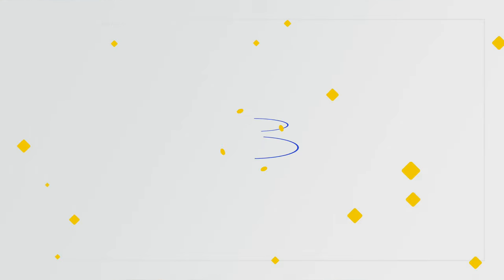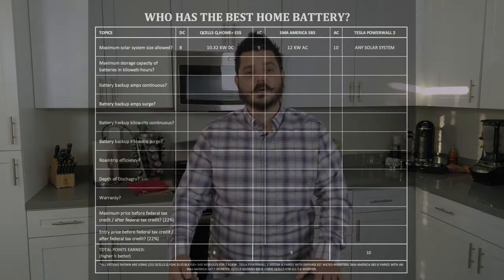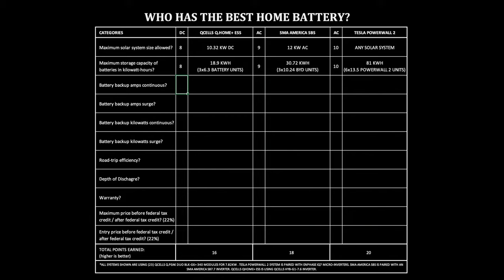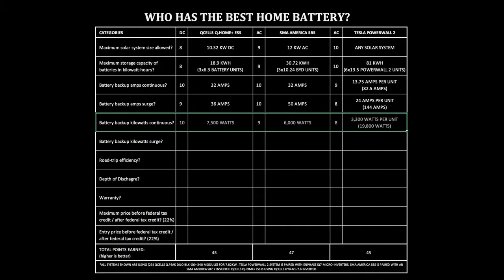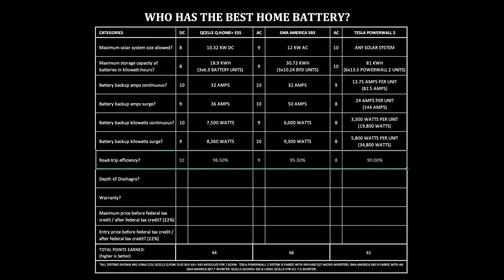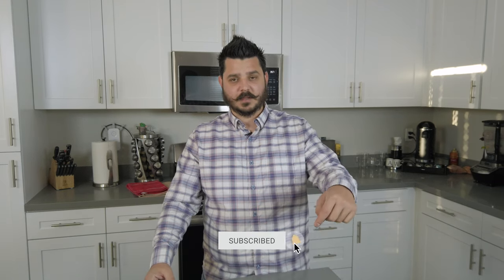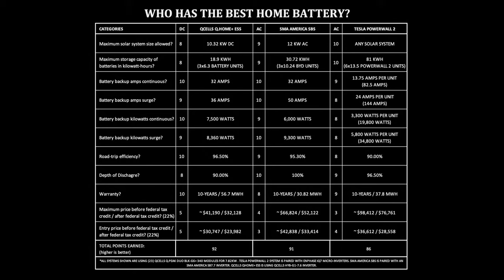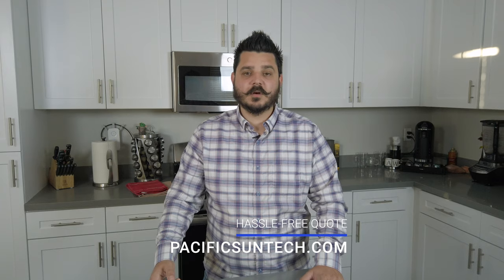TESLA vs Q CELLS vs SMA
In this final video of our 3 part series, we’ll be putting Q CELLS Q.HOME+ ESS, SMA America Sunny Boy Storage with BYD Battery-Box 10 batteries, and Tesla Powerwall 2 against each other. I’ve opted to include the Powerwall to show you that there are other options that are as good or maybe even better than the Powerwall depending on what you’re looking for from a solar plus battery backup solution. Are you looking at batteries for Time-Of-Use, Self-Consumption, Backup, or a combination of the three? Either way after this video you’ll have a better idea of which option is best for you and you’ll be able to request a hassle-free quote from us by using the link in the description below.

SKIP AHEAD
Skip: 2:00
Price: 12:48
Winner: 15:21